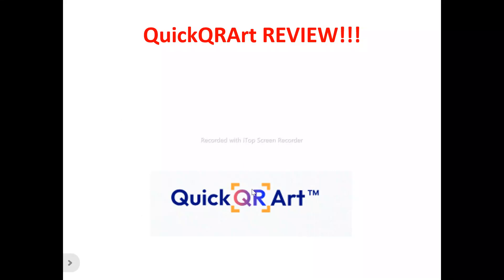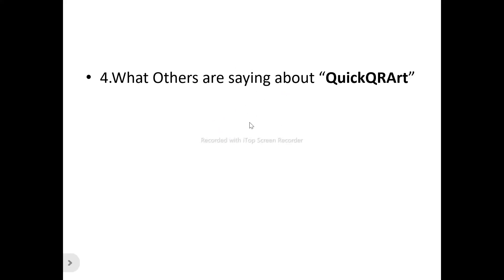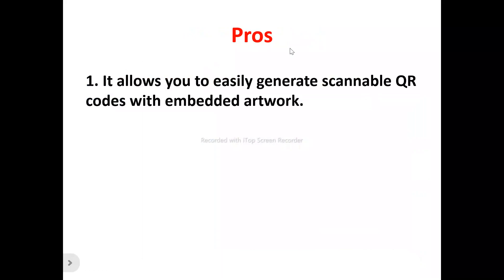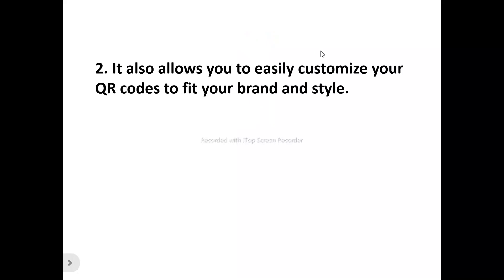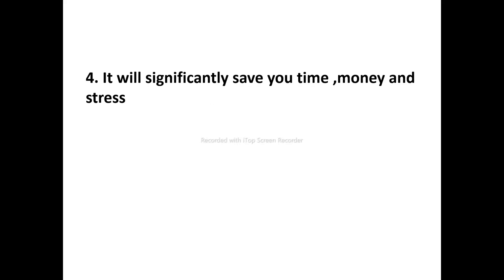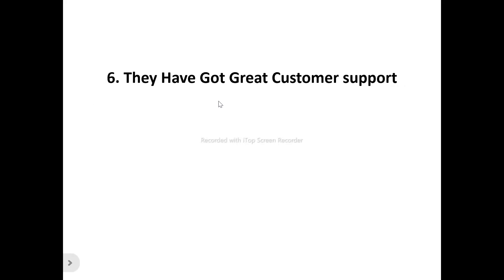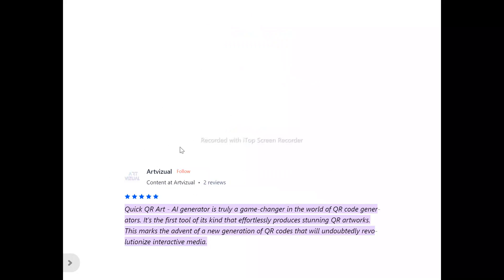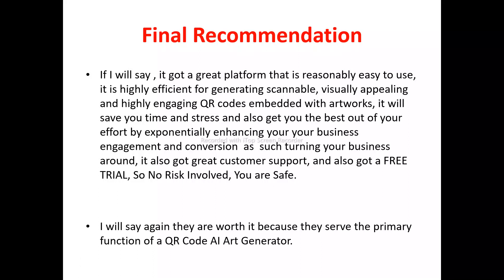Quick QR Art Review-Is This Qr code Generator REALLY Worth Using At ALL Or NOT?See(Do not Use Yet)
You can get started with "Quick QR Art" Now at a price you will never find elsewhere,Click On this link now to get started==

In this quick qr art review, this video will answer some frequently asked question such as

1.quick qr art reviews,
2.is quick qr art a scam?
3.Is  quick qr art real?
4 is  quick qr art good?
5. Is  quick qr art bad?
6. Pros of  quick qr art
7.cons of   quick qr art
8.Does  quick qr art really work?
9.How does quick qr art work  ?
10.is  quick qr art okay ?
11.should I buy  quick qr art?,
12.Do you recommend quick qr art  ?
13.quick qr art price?
14.quick qr art pricing?
15.quick qr art  cost?
16.quick qr art  honest reviews,
17.quick qr art honest opinion,
18.quick qr art reviews trustpilot,
19.quick qr art reviews 2024,
20.quick qr art  review,